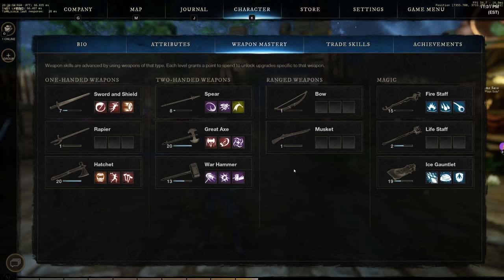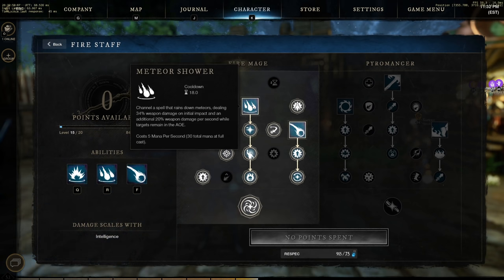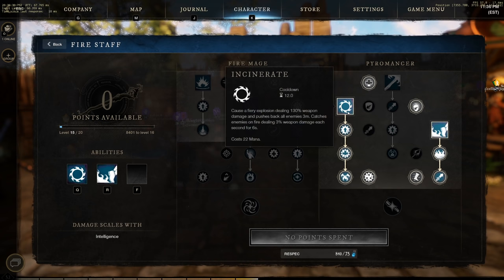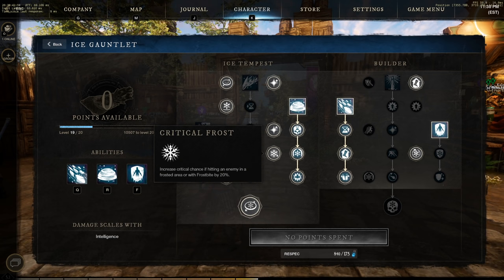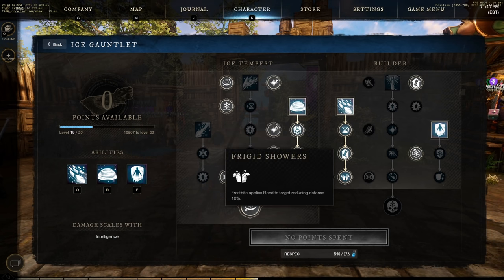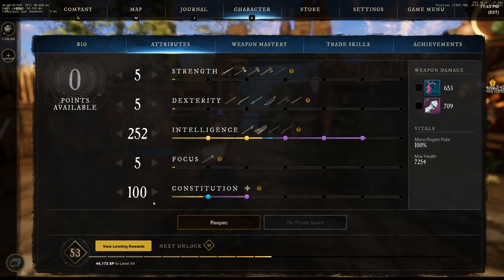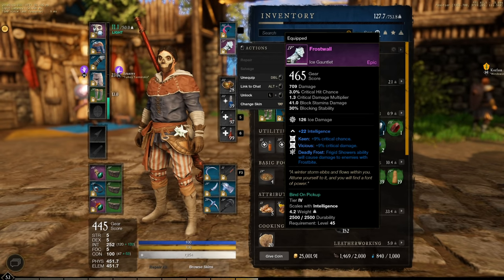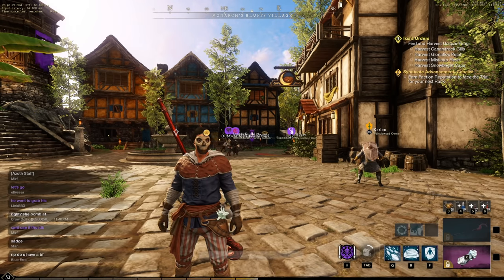THE BEST AOE DAMAGE BUILD IN NEW WORLD! War Mage! Best AOE Farm Build!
(I receive a small % of the purchases you make from using this link) Buy New World
Today we take a look at a full damage, AOE focused, caster build, in the New World MMORPG. This build uses the ice gauntlet as a main weapon, and the fire staff as a secondary weapon, to put out a massive amount of AOE ranged damage. This build is incredibly strong for AOE mob grinding and 50v50 PvP wars.
Sneak Peak: 0:00 - 0:22
Intro: 0:23 - 0:54
Fire Staff War Build: 0:55 - 2:45
Fire Staff PvE Build: 2:46 - 4:31
Ice Gauntlet Build: 4:32 - 8:03
Attributes: 8:04 - 9:21
Gearing: 9:22 - 10:55
Outro: 10:56 - 11:23
War Gameplay: 11:24 - 14:21